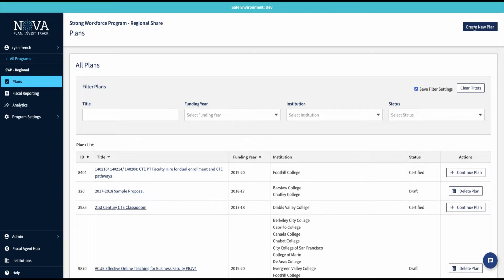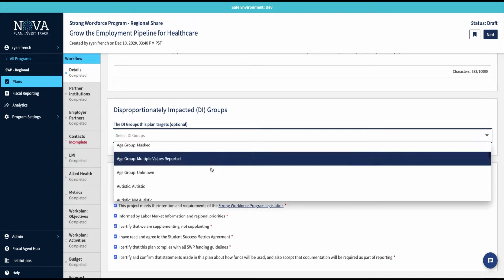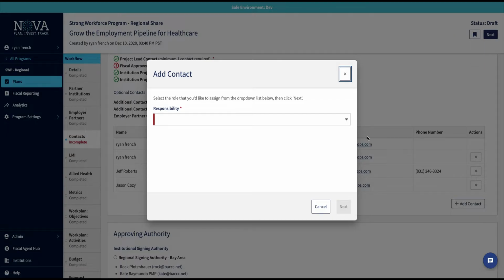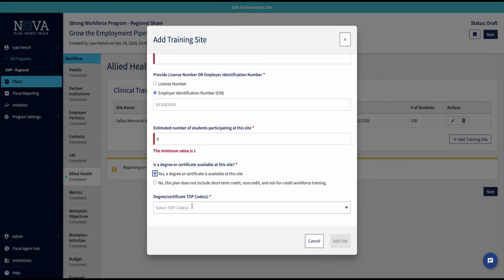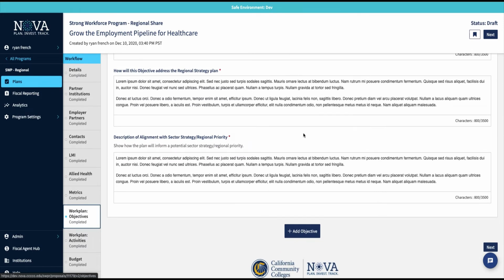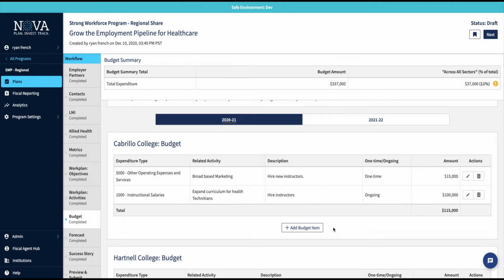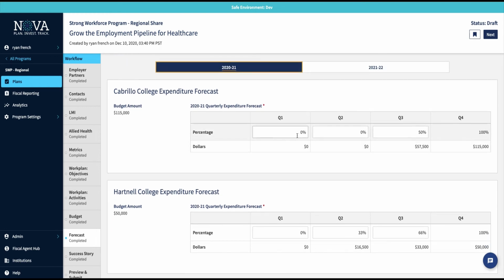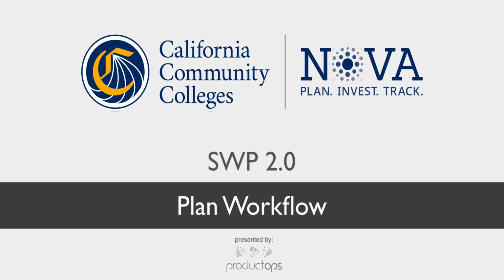SWP 2.0 - Plan Workflow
The process of filling out a plan within NOVA.